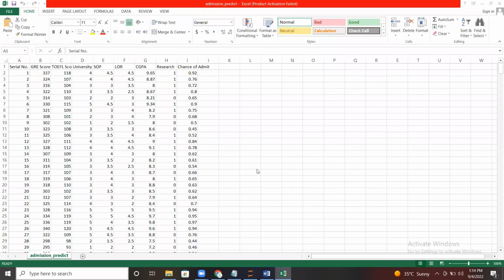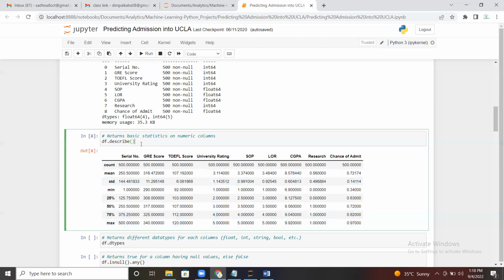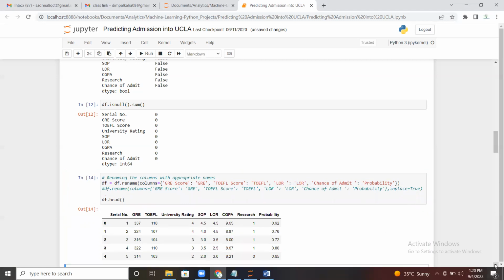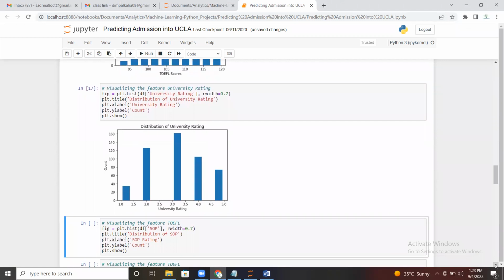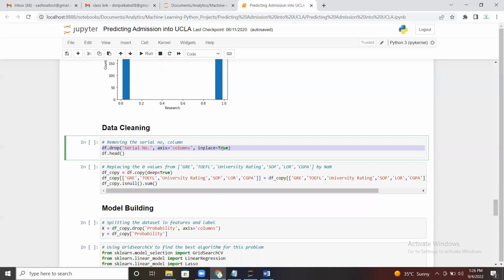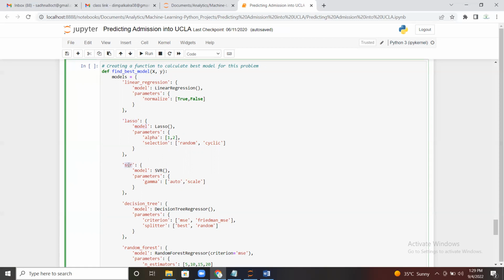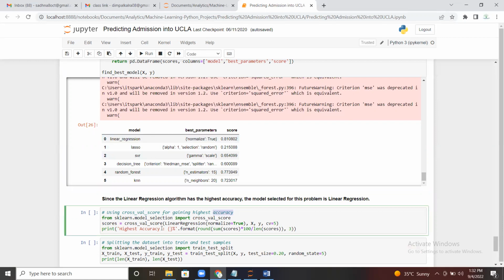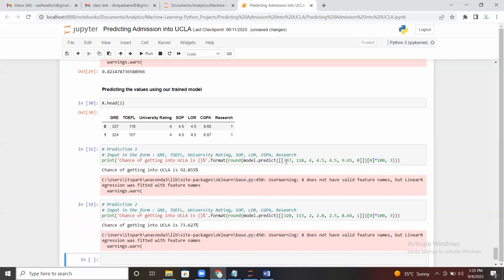Prediction For UCLA Admission | Project In Machine Learning | Python, Data Analytics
Here in this project we will discuss:
- data understanding, no of columns their data types
- we will check missing value count for each column if we have missing impute those
- we will rename the columns with appropriate naming convention
- We also see the data distribution of multiple columns using matplotlib visualization,
- Select the input and target features to build machine learning model
-We will be using GridSearchCV to find the best algorithm for this problem
- Creating a function to calculate best model for this problem
- We will also check prediction by using some sample input.
Anybody Can Code